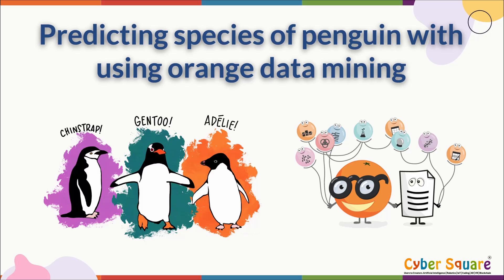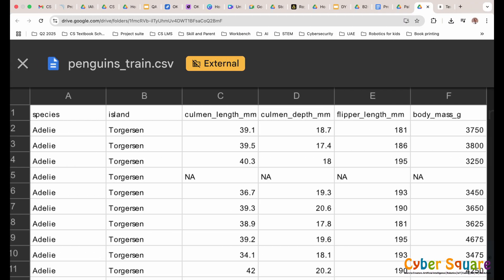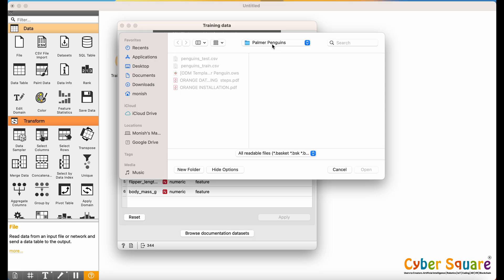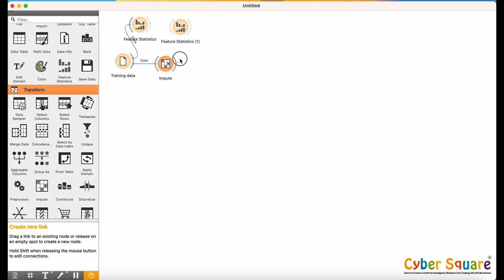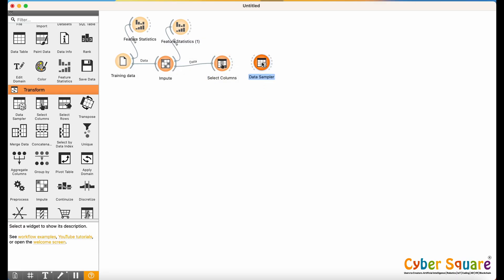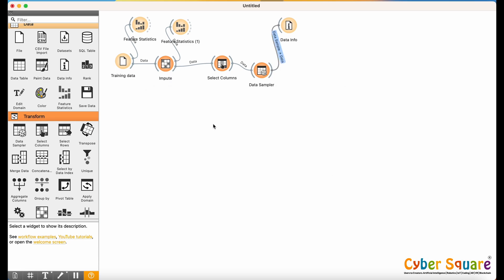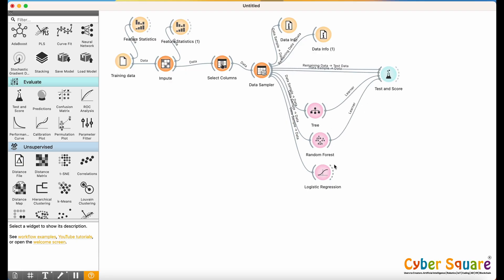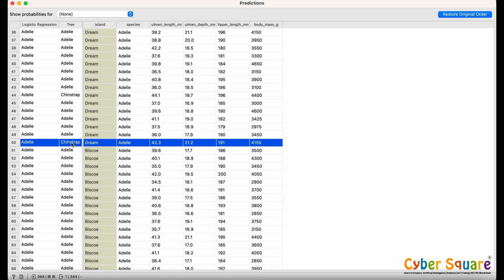Predicting Penguin Species with Orange Data | Cyber Square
This tutorial is designed for Grade 10 CBSE students to learn how to build a prediction model using Orange Data Mining—a beginner-friendly, no-code AI tool.
The lesson is aligned with the CBSE Skill Subject Artificial Intelligence (Sub Code: 417) curriculum.